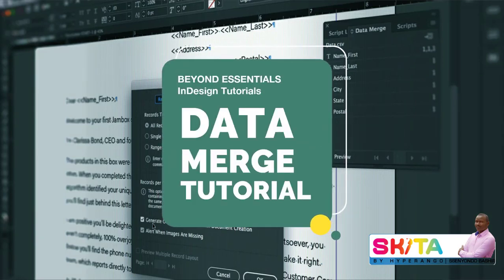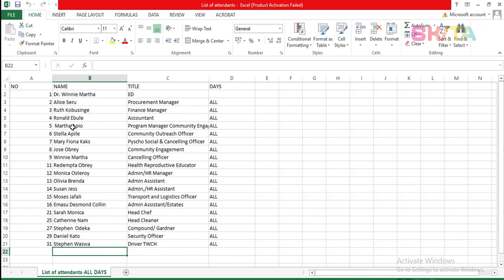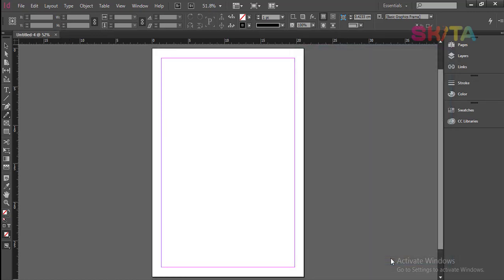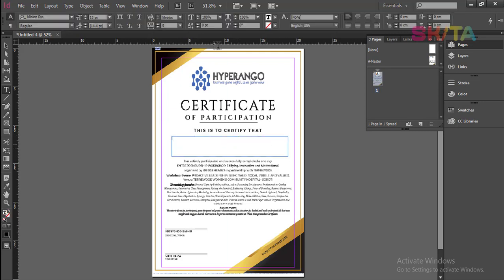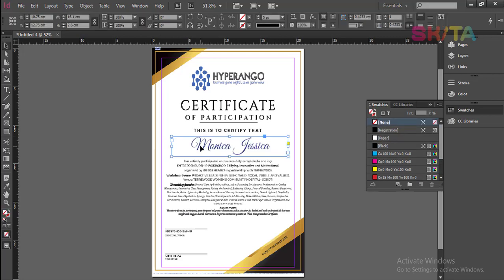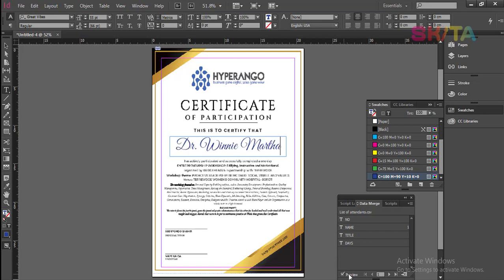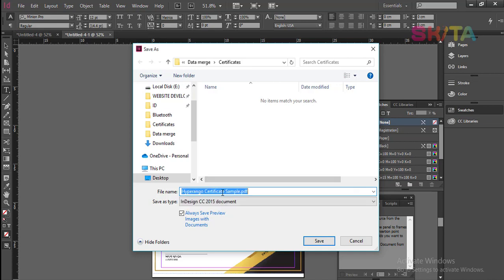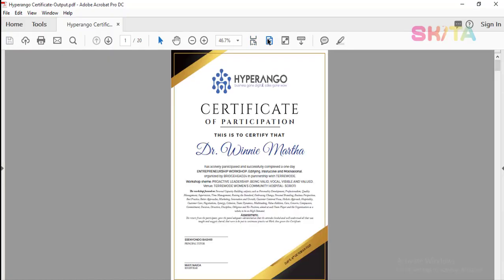How to use InDesign Data Merge to merge Certificate Names in a minute.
Learn how to use InDesign's data merge to merge certificate names. This tutorial will teach you managing basic variable data in InDesign CC